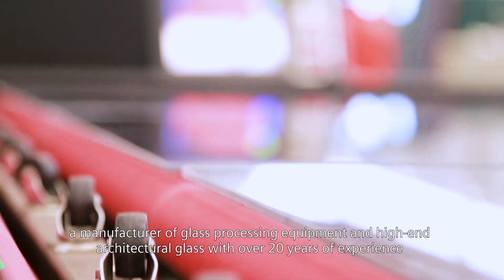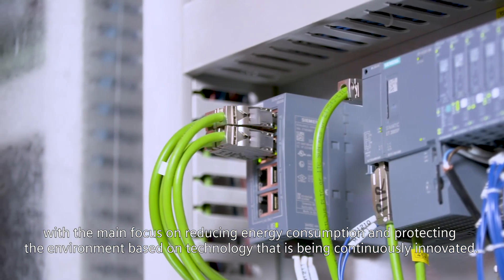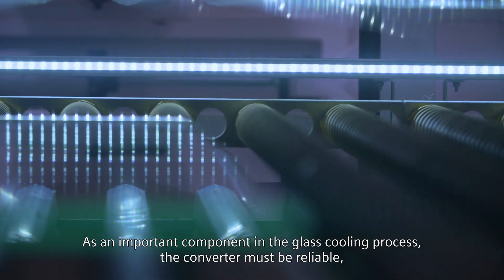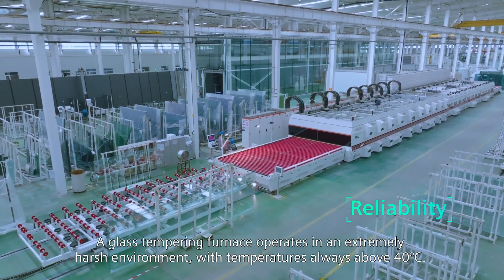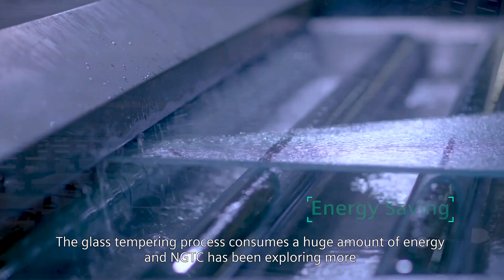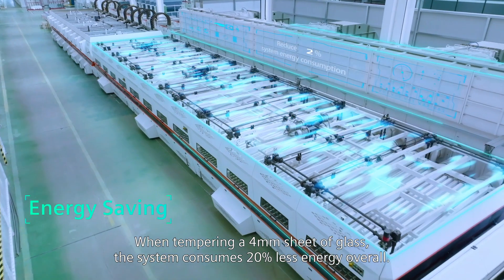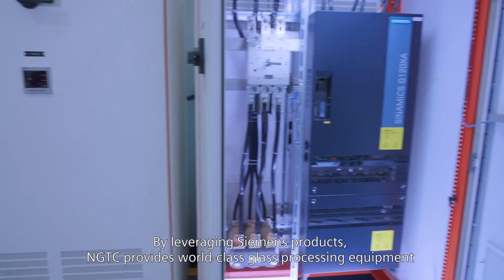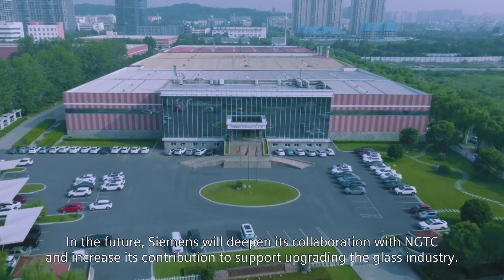SINAMICS G120XA - How to support Glass Production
Master the elements.
Reference communication about the North Glass Technology Corporation partnering with Siemens SINAMICS G120XA to support and optimize glass production.